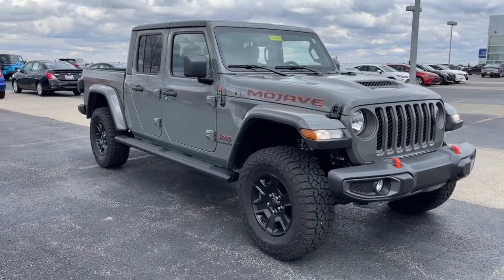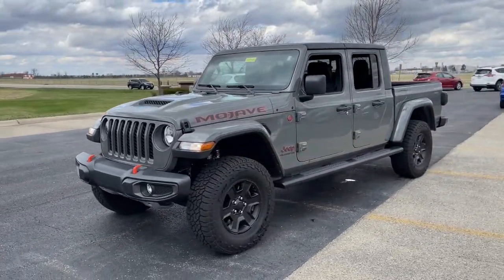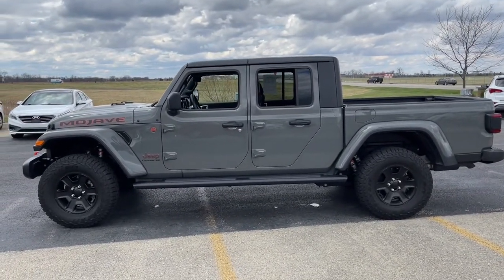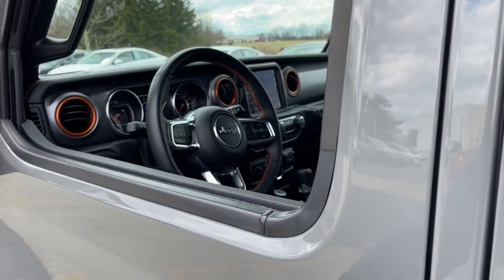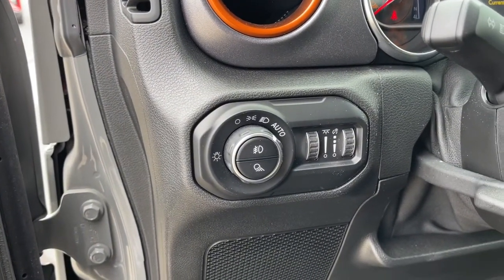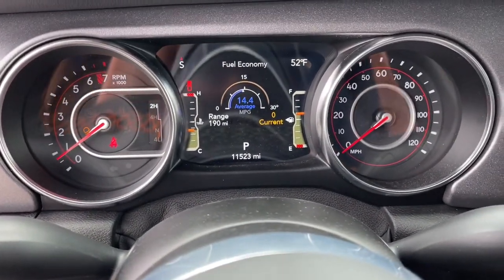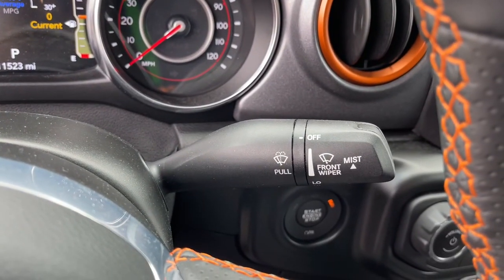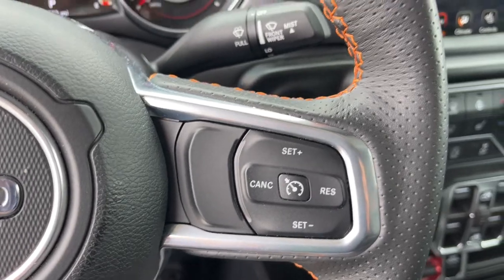2021 Jeep Gladiator Dayton, Vandalia, Middletown, Beavercreek, Englewood F22533A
Sting-Gray Clearcoat Used 2021 Jeep Gladiator available in Vandalia, Ohio at Joseph Airport Hyundai. Servicing the Dayton, Vandalia, Middletown, Beavercreek & Englewood, OH area.

Certified. Sting-Gray Clearcoat 2021 Jeep Gladiator Mojave 4WD 8-Speed Automatic 3.6L V6 24V VVT AWD / 4X4 / 4Wd, Backup Camera, Leather Interior, Heated Seats, BlueTooth Connectivity, 2021 Jeep Gladiator in Sting-Gray Clearcoat with Black interior, 1-Year SiriusXM Guardian Trial, 5-Year SiriusXM Traffic Service, 5-Year SiriusXM Travel Link Service, 8.4 Radio & Premium Audio Group, 8.4 Touchscreen Display, Alpine Premium Audio System, Auto-Dimming Rear-View Mirror, Cold Weather Group, Emergency/Assistance Call, For Details, Visit DriveUconnect.com, GPS Navigation, HD Radio, Heated Front Seats, Heated Steering Wheel, Radio: Uconnect 4C Nav w/8.4 Display, SiriusXM Traffic Plus, SiriusXM Travel Link.brbrOne Owner, Clean Carfax, Lifetime Warranty. Recent Arrival!brbrCertification Program Details: Lifetime Powertrain Awards:br  * JD Power Initial Quality Study (IQS)